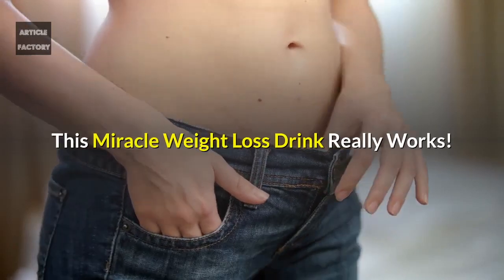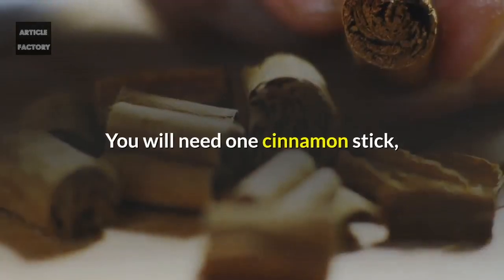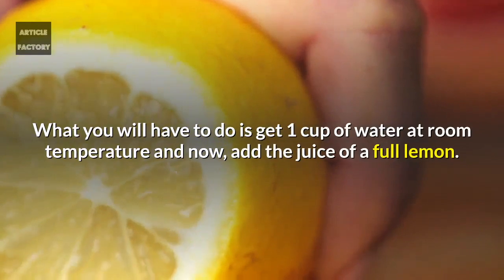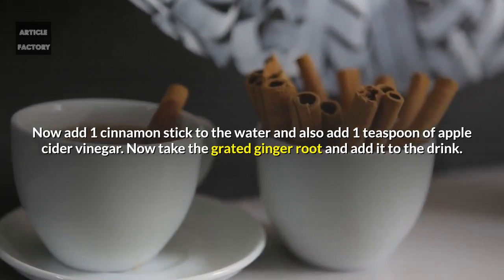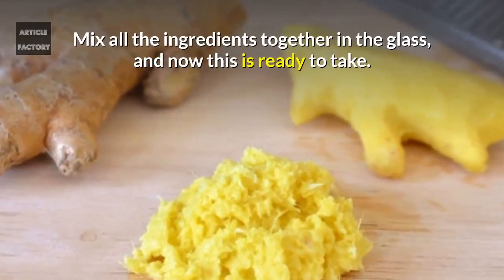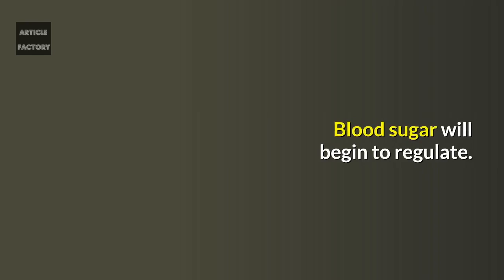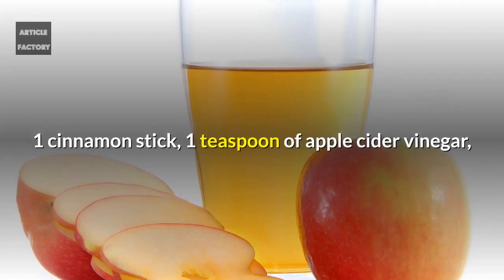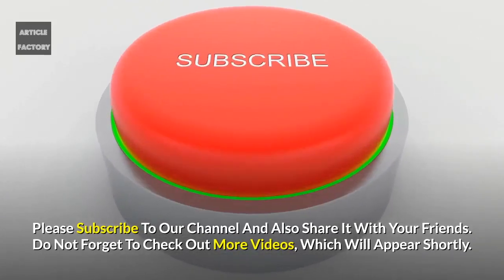This Miracle Weight Loss Drink Really Works!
Here we have a miracle drink that will help you lose weight quick.

Morning lemon Elixir.
1 cup of water at room temperature,
You will need to juice one full lemon.
You will need one cinnamon stick,

You will need 1 teaspoon of raw honey or a couple of drops of stevia.
1 teaspoon of apple cider vinegar.
About half an inch Ginger root.